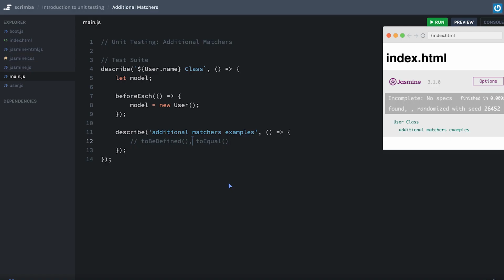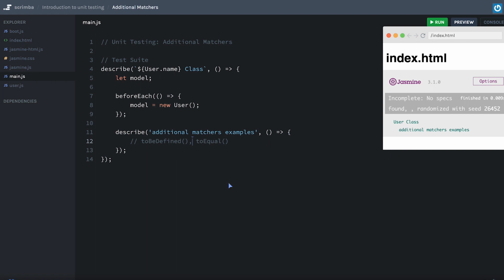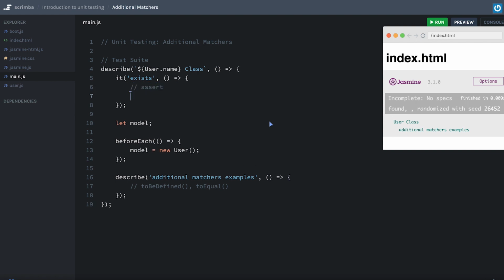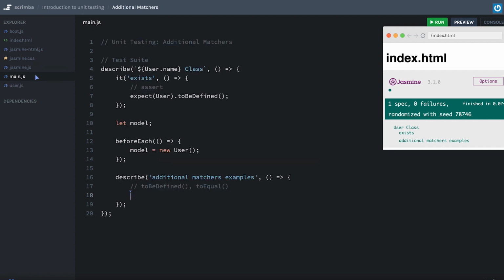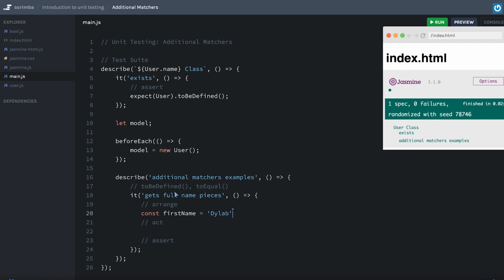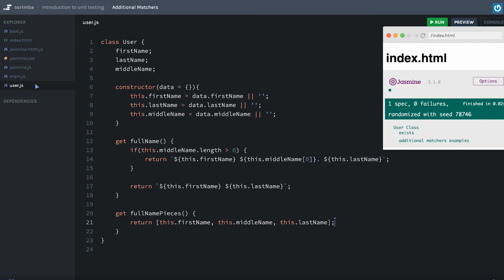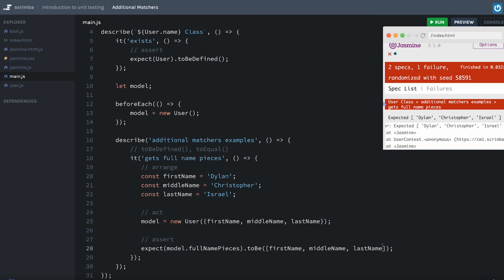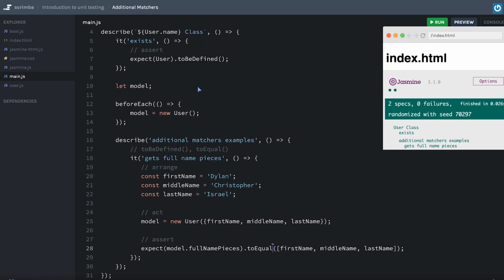Additional matchers in unit testing: toBeDefined() & toEqual() | Unit testing tutorial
A look at two more matchers, toBeDefined() & toEqual().

Code with confidence and lower your stress levels by learning how to test your code as you write it!

Testing your code allows you to check that your logic works as expected every time, giving you code confidence, lowering stress levels, and allowing you to deliver faster results.

This course covers test grouping, test cases, debugging tests with focus, spies and more in just one hour, and contains plenty of challenges to cement your new knowledge.

The earlier you start incorporating unit tests into your code base, the better - but it’s never too late. That means that this course is suitable for both newbie coders and those already working in the field who want to level up.